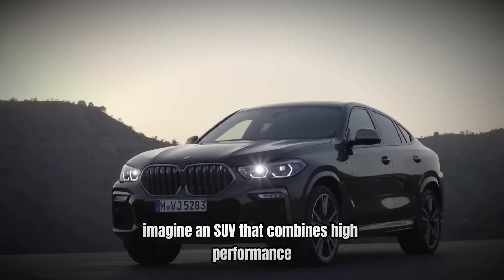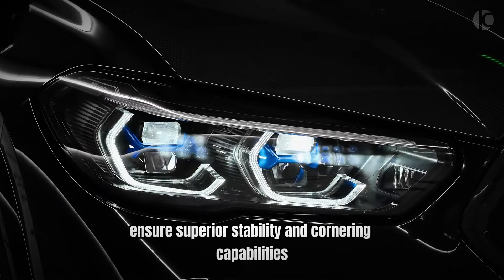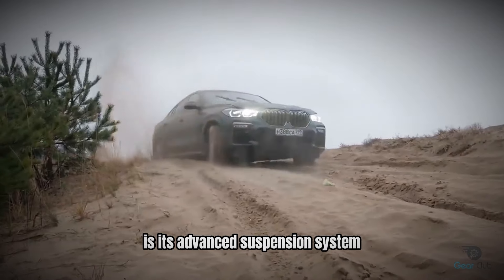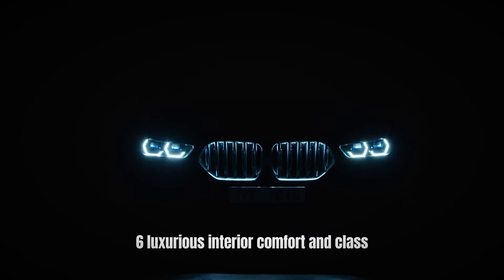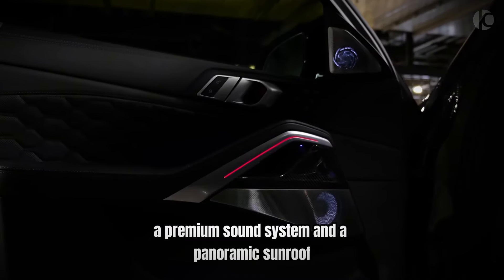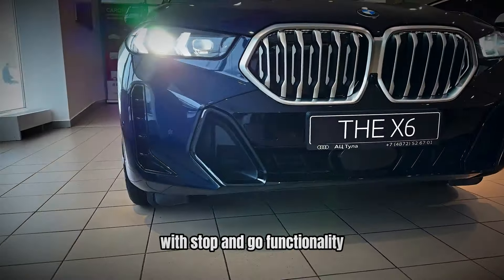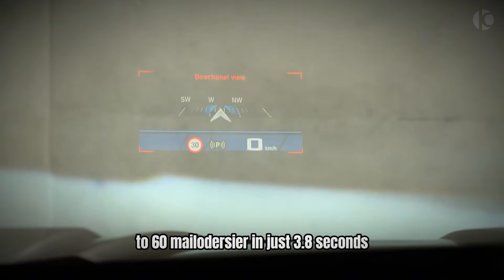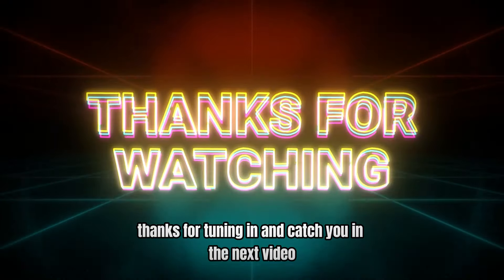Why the BMW X6 is the Ultimate Performance SUV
The BMW X6 stands out as the ultimate performance SUV, blending high-octane thrills with luxury and style. Its iconic design, featuring bold kidney grilles and a sleek, aerodynamic body, sets a commanding presence on the road. Under the hood, the X6 offers a range of potent engines, including a staggering 600-hp V8 in the X6 M that accelerates from 0 to 60 mph in just 3.8 seconds. The advanced adaptive suspension system provides a perfect balance between comfort and dynamic handling, while cutting-edge technology like the iDrive 7.0 infotainment system ensures connectivity and convenience. Inside, the X6 impresses with a sumptuous interior crafted from premium materials and packed with high-end features. With an impressive towing capacity of up to 7,200 pounds, the X6 is as versatile as it is powerful. If you're seeking a top-tier performance SUV, the BMW X6 delivers an unrivaled driving experience. What are your thoughts on this powerhouse?